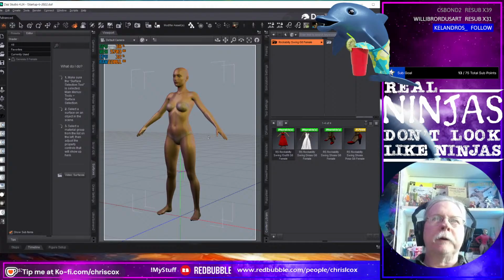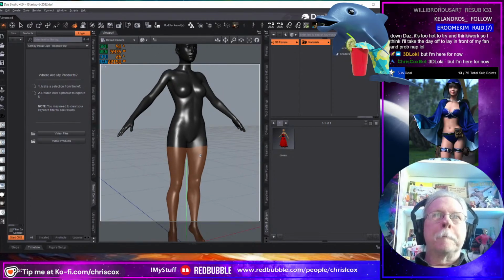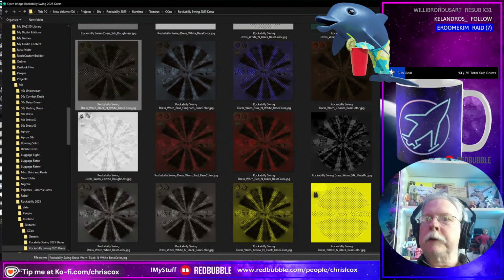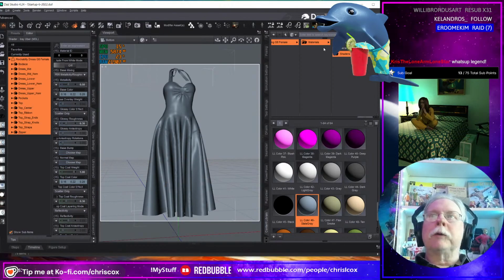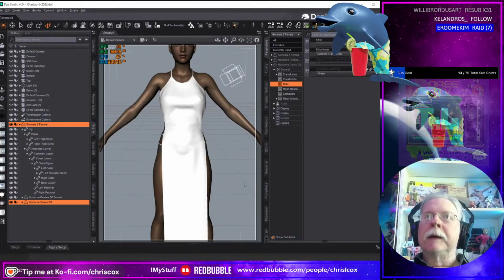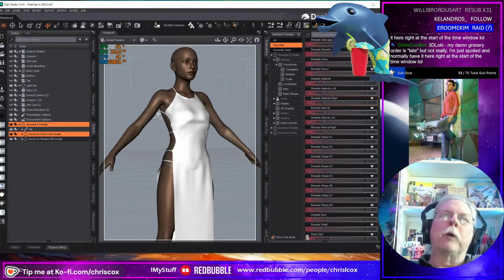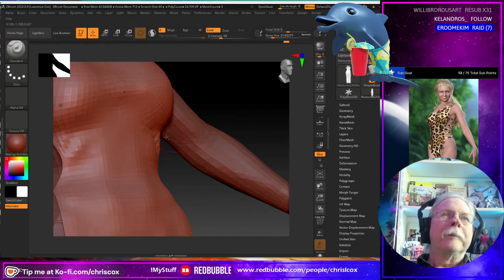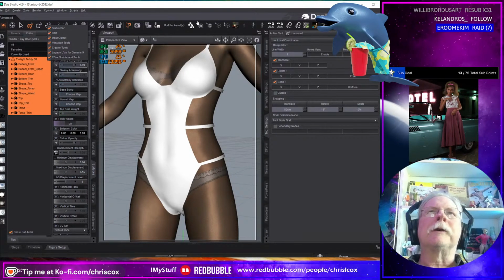First Official Saturday of SUMMER !! - Setting up Materials for The Rockabilly Swing for use in Daz